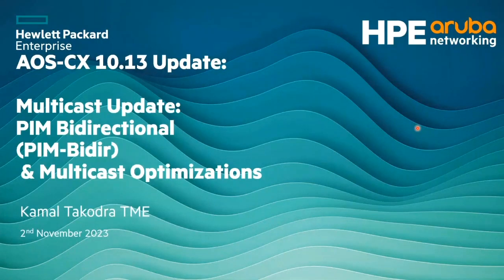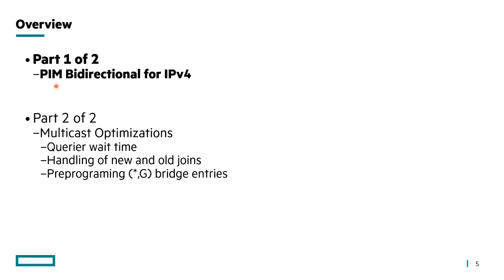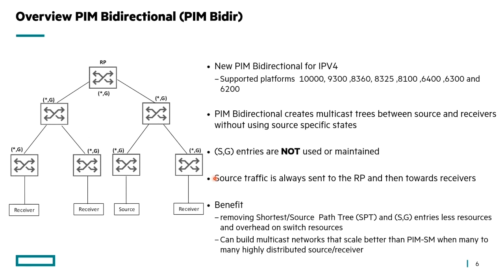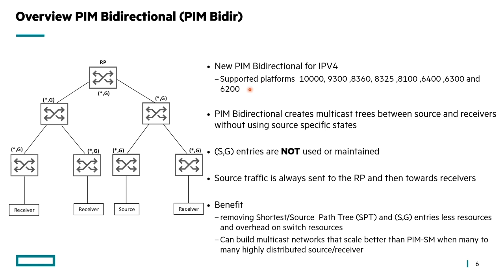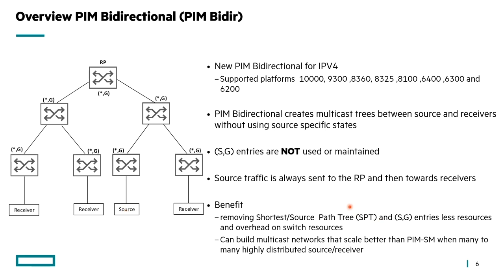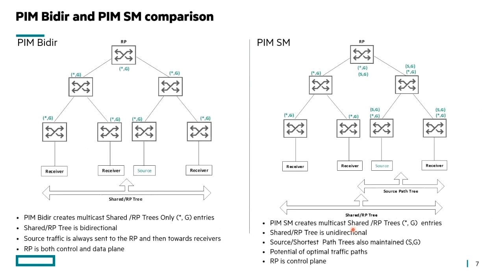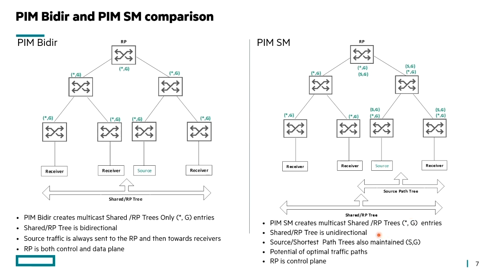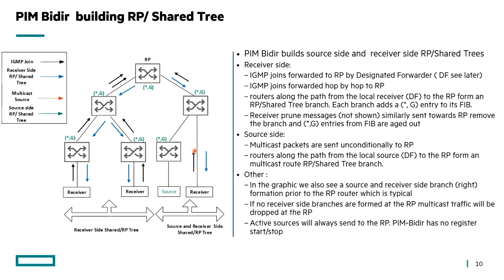AOS-CX 10.13 Release Update: Multicast PIM-BIDIR